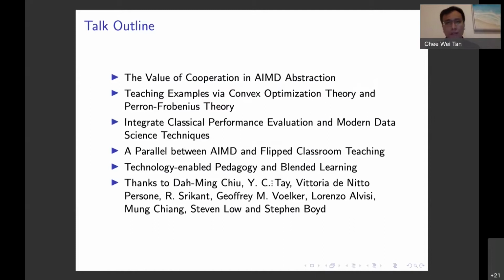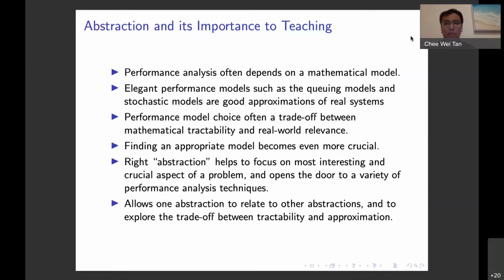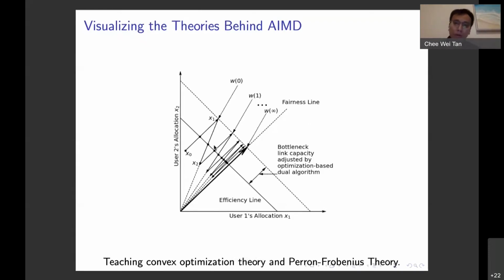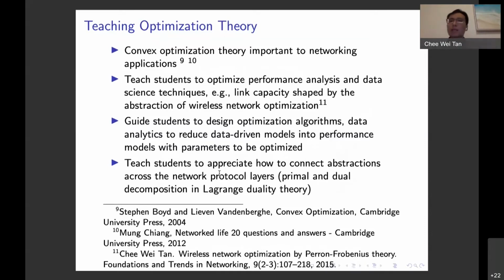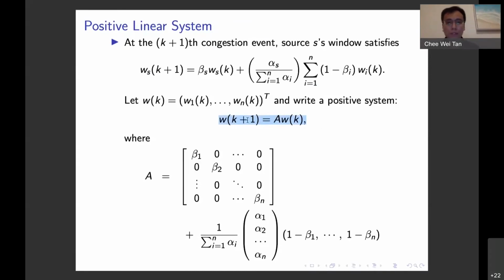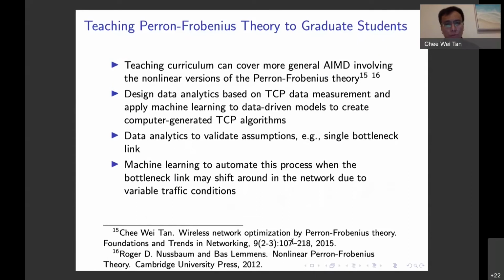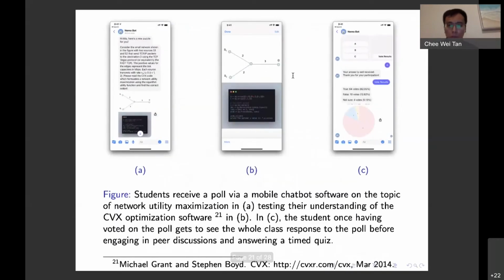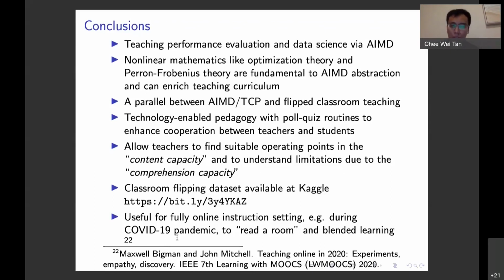TeaPACS - The Value of Cooperation: From AIMD to Flipped Classroom Teaching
The presentation about The Value of Cooperation: From AIMD to Flipped Classroom Teaching, done at the TeaPACS workshop, during the 39th International Symposium on Computer Performance, Modeling, Measurements and Evaluation.